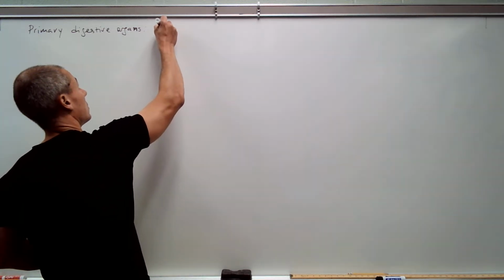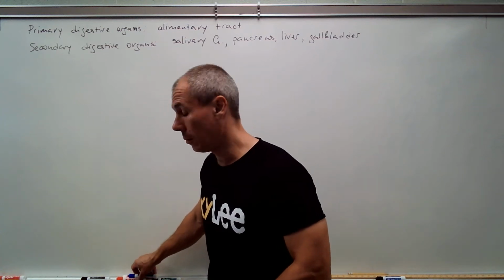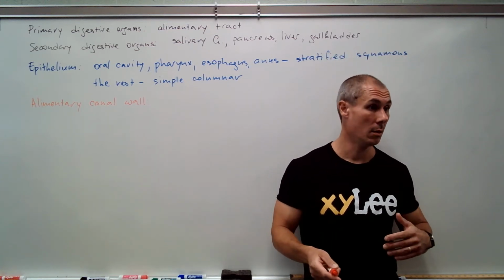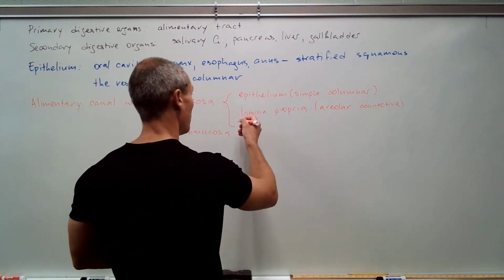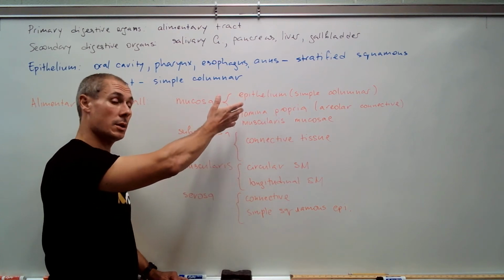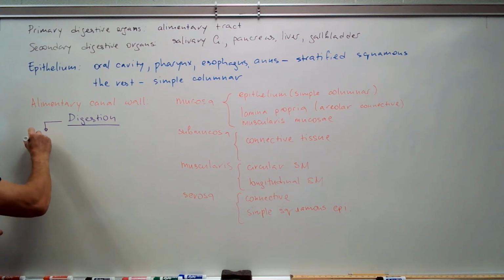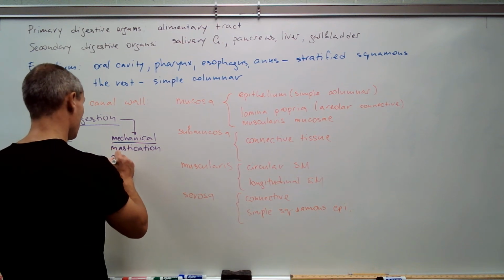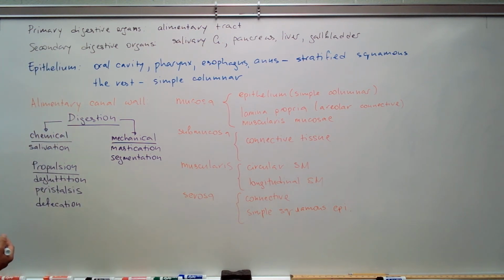Overview of digestive system